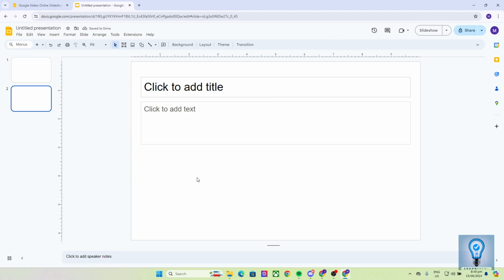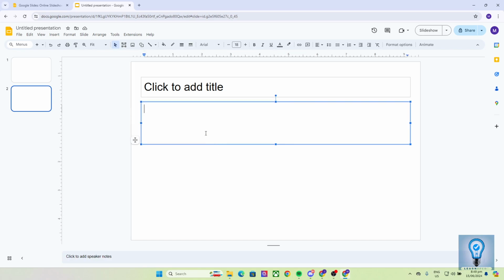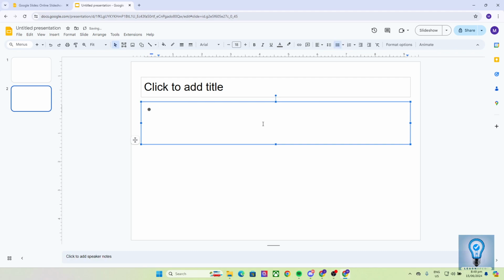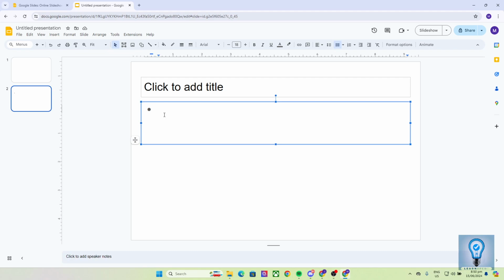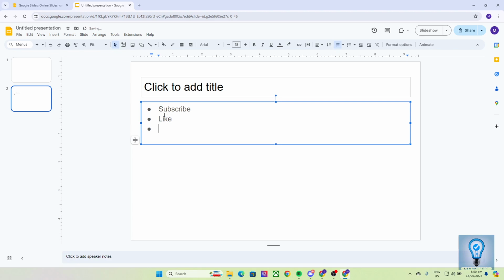How to Add Bulleted Lists in Google Slides in 3MINUTES!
Learn how to add bulleted lists in Google Slides in just 3 minutes! This quick tutorial will show you how to create organized and professional presentations with ease. Perfect for anyone looking to enhance their presentation skills fast.